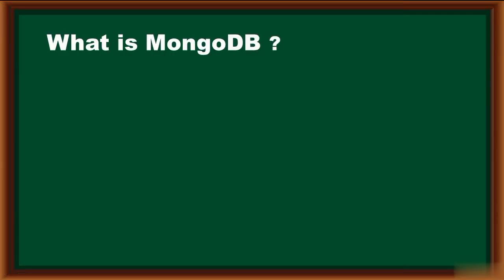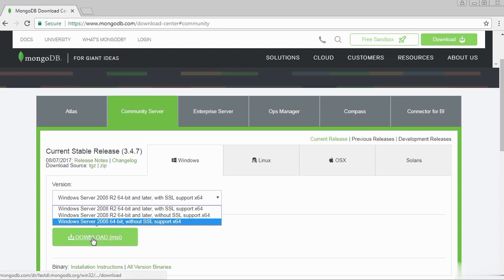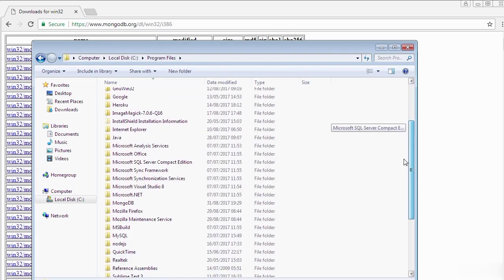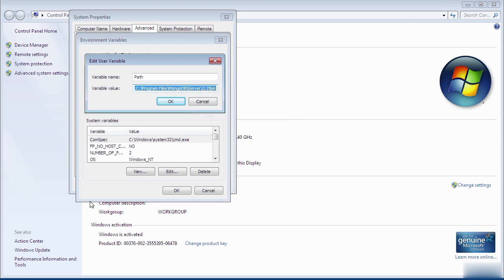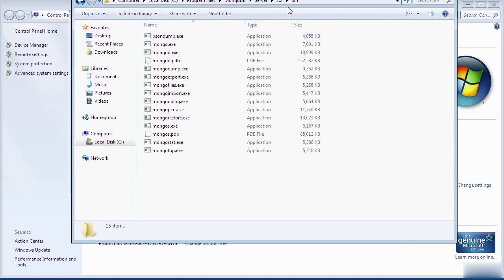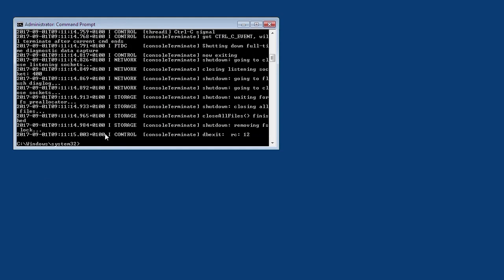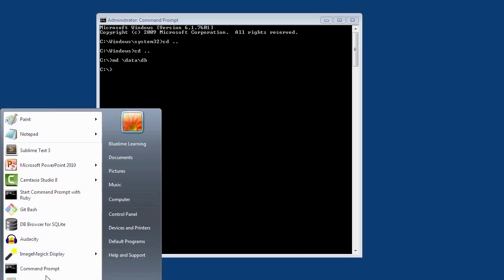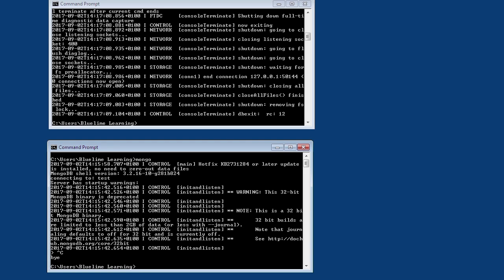How to Install MongoDB on Windows 11/10 (2026) | Step-by-Step Setup + Environment Path Configuration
Learn how to download, install, and completely set up MongoDB Community Server on Windows 11/10 step-by-step. In this tutorial, we cover downloading MongoDB, setting up Environment Variables (PATH), installing MongoDB Compass (GUI), and running your first database connection without errors!

🔥 Prerequisites & Requirements:
• Operating System: Windows 10 or Windows 11 (64-bit)
• Internet connection for downloading installer files
• Administrator privileges on your PC

⏱️ Timestamps & Video Chapters:
00:00 - Introduction & Prerequisites
01:15 - Downloading MongoDB Community Server
03:45 - Running the MongoDB Installer (.msi)
06:20 - Installing MongoDB as a Windows Service
08:50 - Downloading & Installing MongoDB Compass (GUI)
11:30 - Setting up Environment Variables (Adding MongoDB to PATH)
14:45 - Verifying MongoDB Installation via Command Prompt / Terminal
16:50 - Connecting to MongoDB Server via Compass
18:00 - Final Troubleshooting Tips & Wrap Up

📌 Key Topics Covered in This Video:
- How to download MongoDB Community Server for Windows
- Complete installation setup wizard guide
- How to add MongoDB `bin` folder to Windows System PATH
- How to check if MongoDB is running (`mongod` / `mongosh`)
- Graphical Interface setup using MongoDB Compass

💬 Got Questions or Encountered an Error?